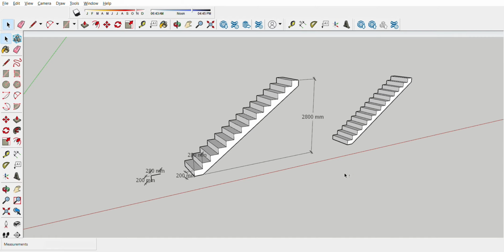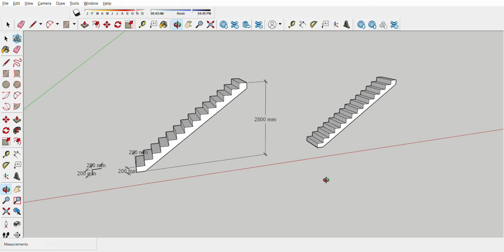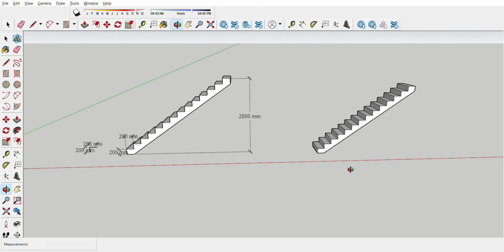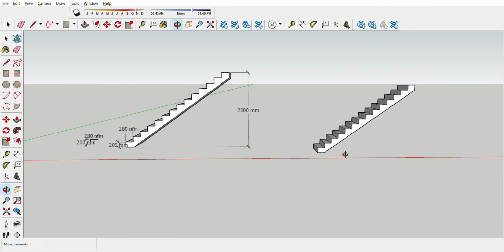How I Make House Design (01) Simplest Way - Start from Stair | Step - by Step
@Ronautocadsketchuptv SketchUp is very easy if we can follow steps and sequence on how to do an object or any. In this tutorial video series We will be making a complete House Design Tutorial drawing -breakdown to It's Simplest and Easiest way. This is done many times, it may not be perfect but It will be helpful to everybody. Tips here is we need to know first our Design concepts, and here it would be a Second  Floor with two Bedrooms combine with minimalist and simplicity. The Secret in SketchUp is DO IT EVERYDAY and SEE RESULTS. It's like a game, so let SketchUp be your game.